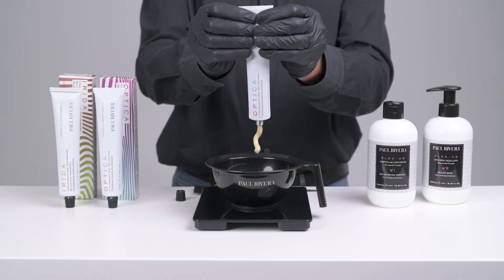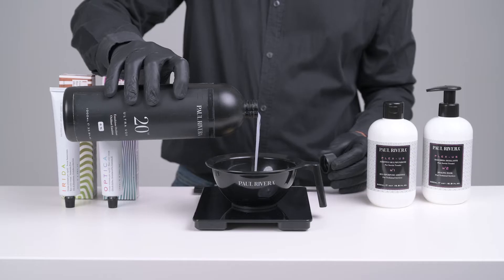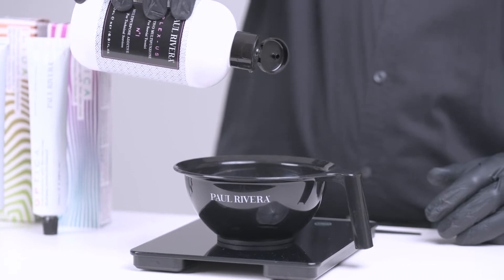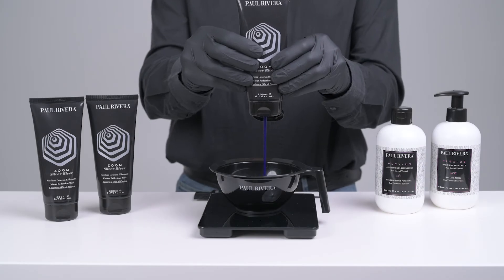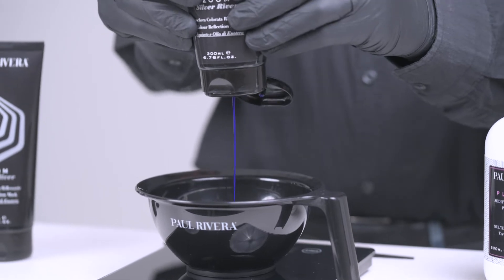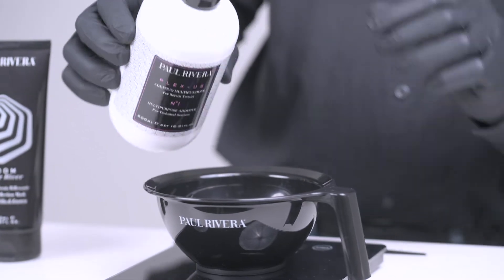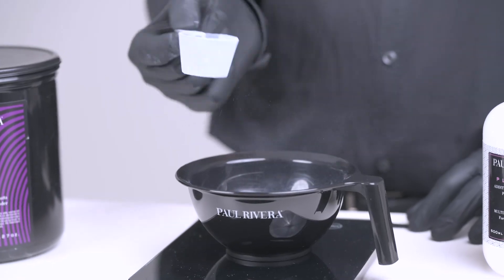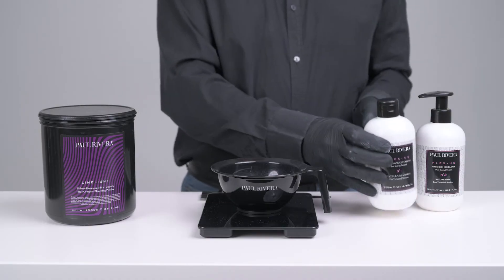PLEX-US | Multifunctional Protective Treatment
Plex-us is Paul Rivera's revolutionary Multifunctional Protective Treatment that helps protect treated and damaged hair during technical services and gives it an immediate cosmetic effect.
A product line that makes possible technical services without hesitation or risk, in complete safety.